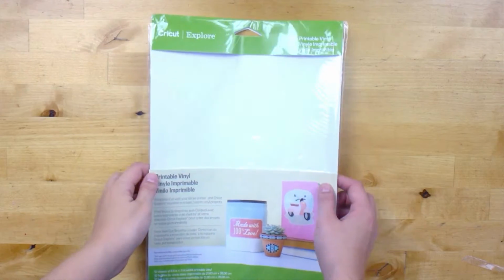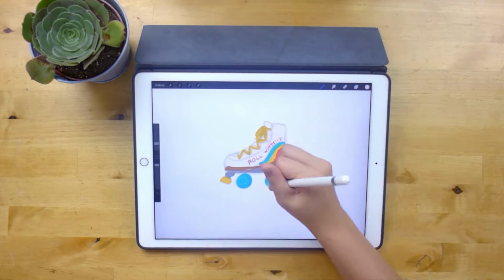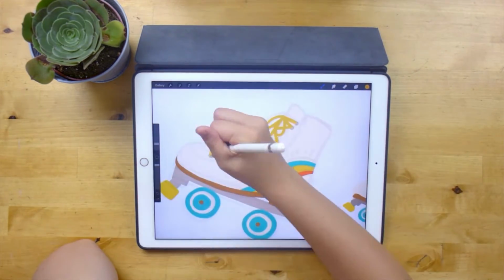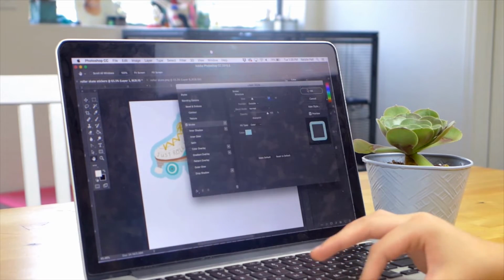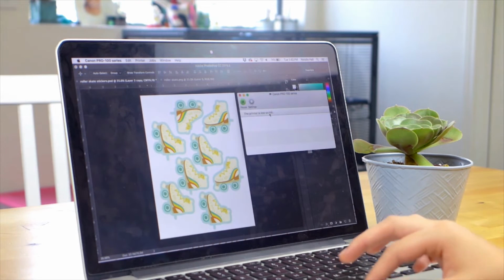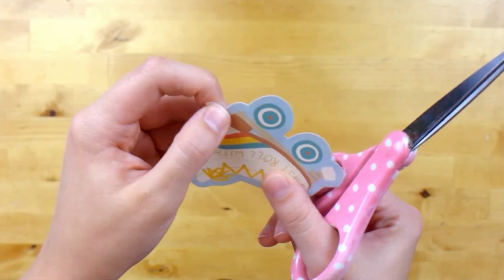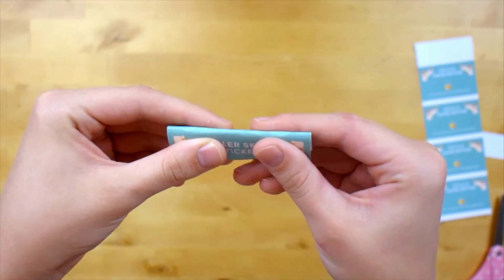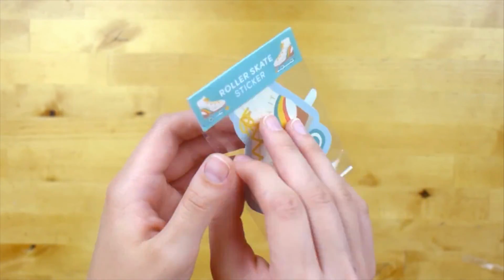How I Make Stickers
Mentioned Materials:
- Cricut Sticker Vinyl
- 2.75" x 3.75" Cellophane Bags
- HP Officejet Pro 8610 Only available through 3rd party sellers